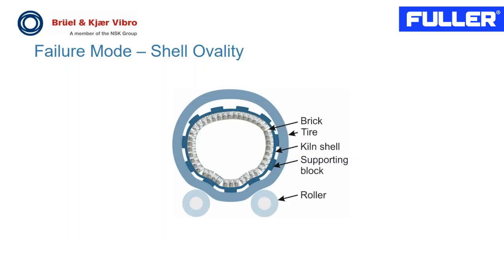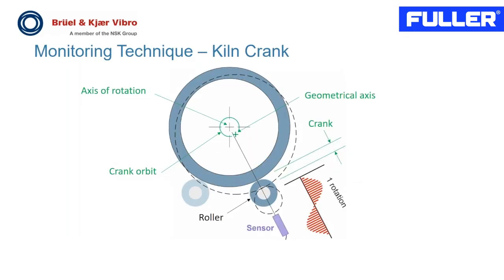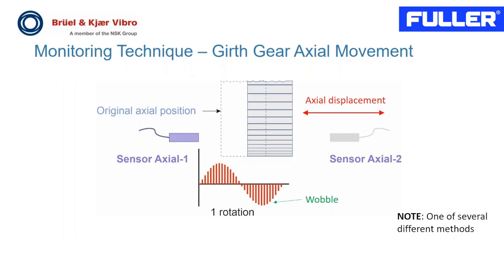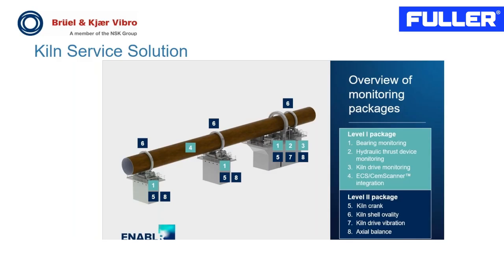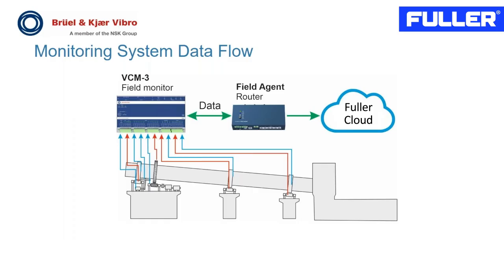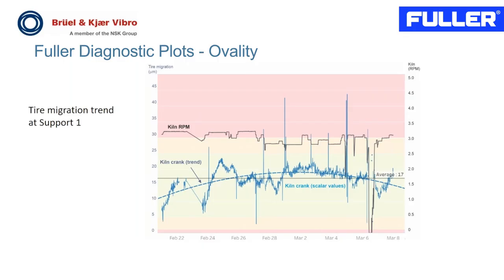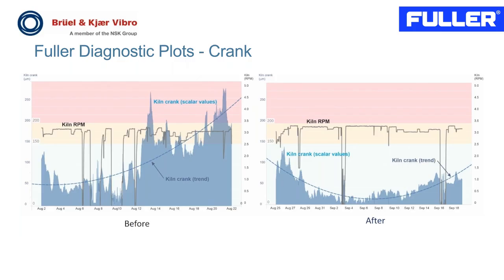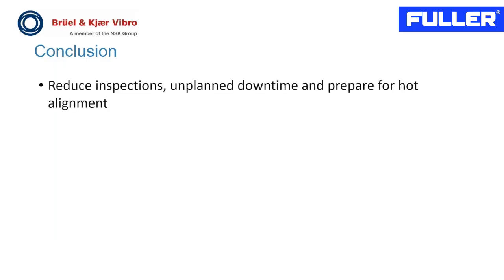Advanced Condition Monitoring of Rotary Cement Kiln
In this live session, Palle Huus Bentzen of Fuller, Mike Hastings and Sascha Gutt of Brüel & Kjær Vibro present a monitoring and diagnostic solution developed in close cooperation between Fuller and Brüel & Kjær Vibro for the specific challenges of rotary cement kilns. See how continuous monitoring of shell ovality, kiln crank, girth gear displacement, pinion vibration, and axial balance is helping plants move beyond periodic on-site inspections - with real diagnostic results from kilns already running the system, including a kiln crank case stabilised within three days.

00:00 - 01 - Introduction & Why Kilns Matter
05:29 - 02 - Kiln Shell Ovality
09:10 - 03 - Kiln Crank
12:36 - 04 - Girth Gear & Pinion Drive
19:21 - 05 - Kiln Axial Balance
22:27 - 06 - Monitoring System & Data Flow
33:09 - 07 - Diagnostic Results in Practice
43:43 - 08 - Conclusion & Q&A

► ABOUT:
Fuller is a technology and service supplier with a passion for helping our customers produce cement efficiently.
After 140+ years of pioneering new innovations, we are uniquely positioned to be at the forefront of our industry’s green transition.